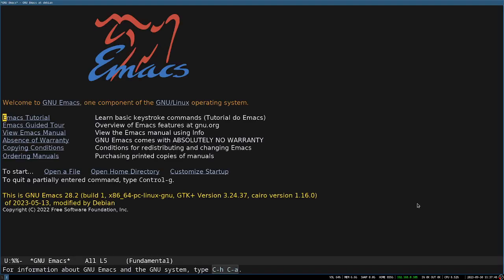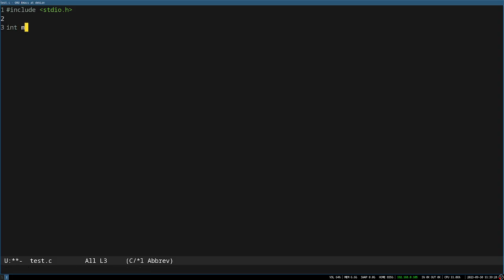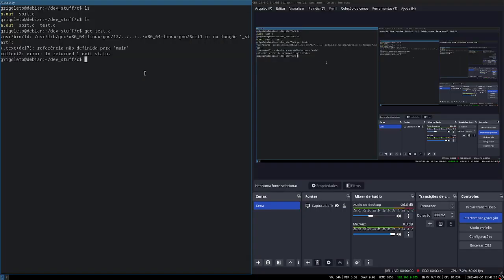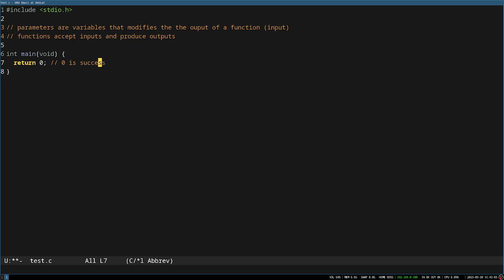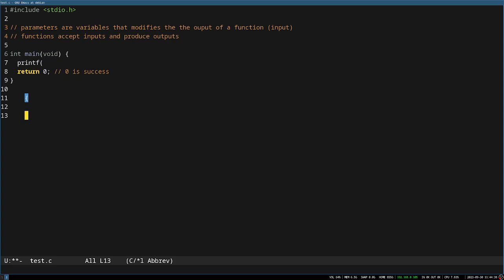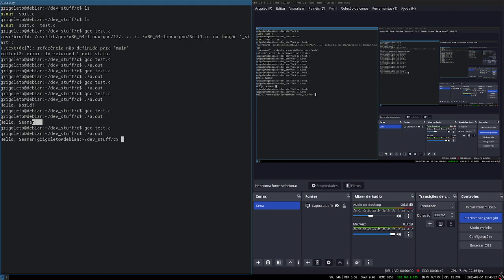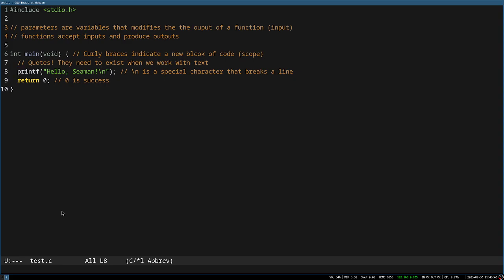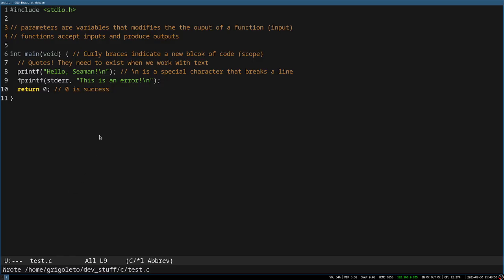Beginner C tutorial part 0